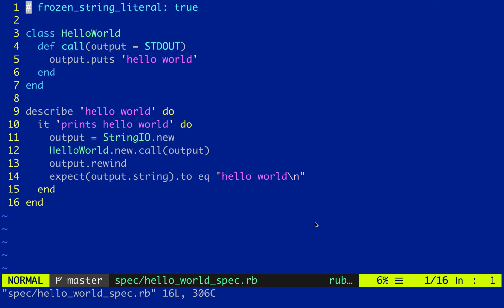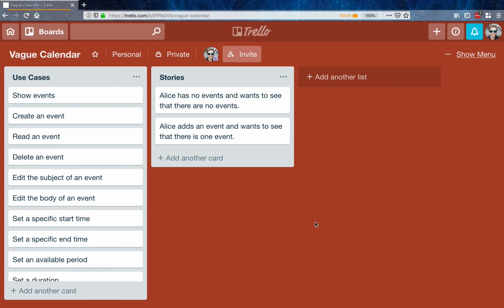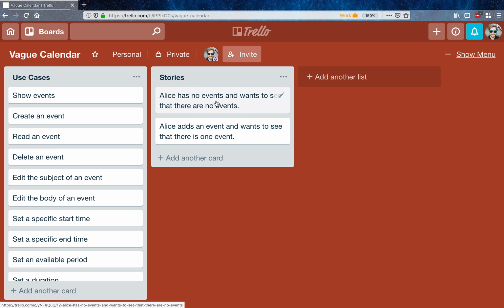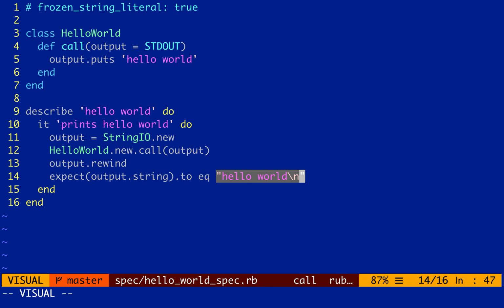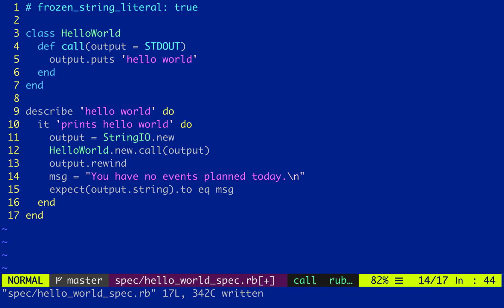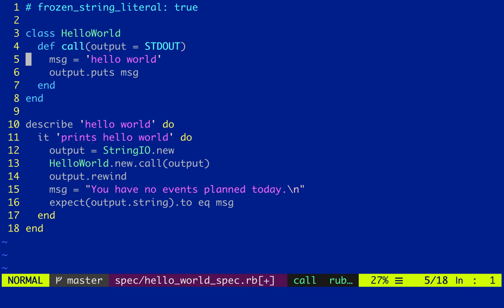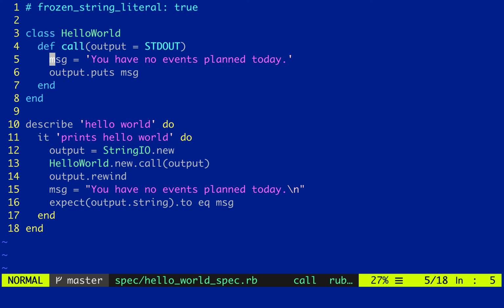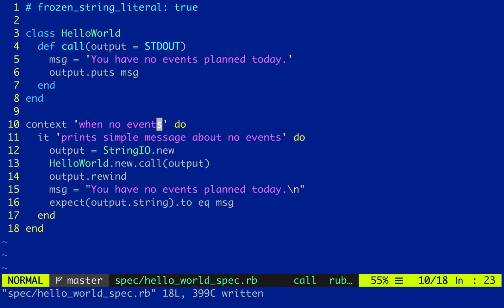No events planned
Matt changes HelloWorld to tell us we have no events planned.